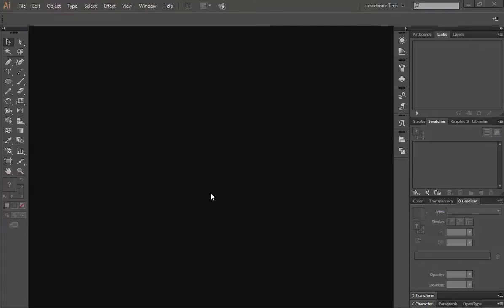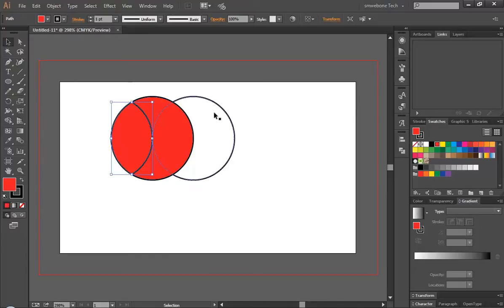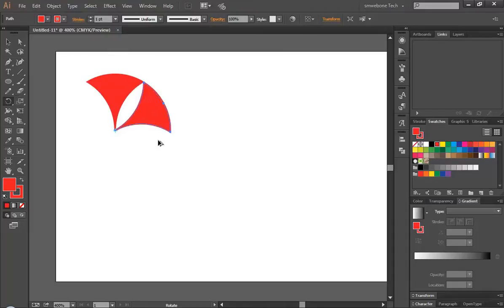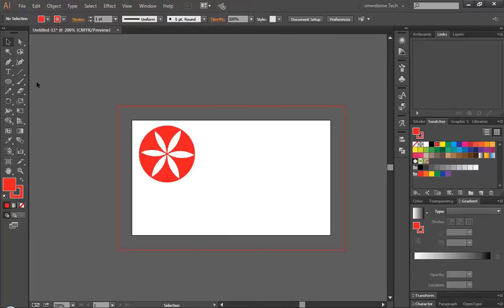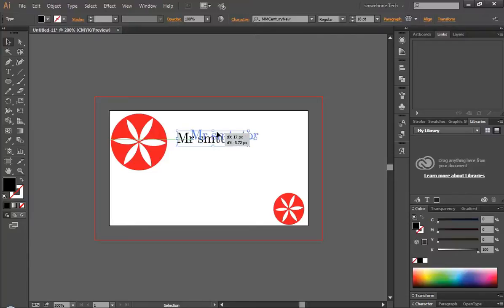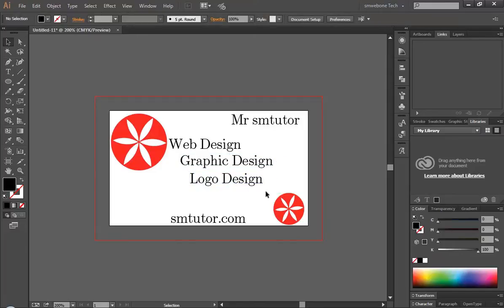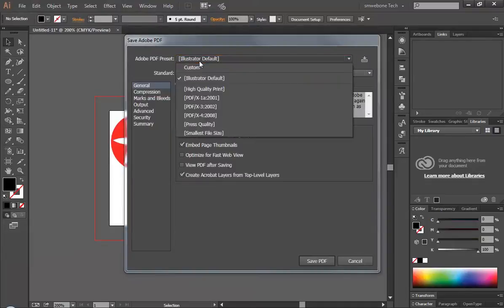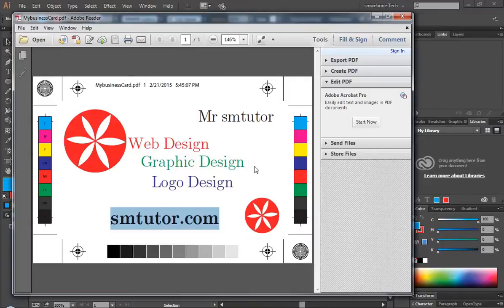How to Create a Logo and a Business Card in Illustrator CC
Design a Logo and a Business card in Illustrator CC and CS6